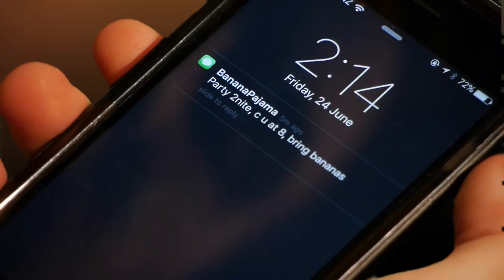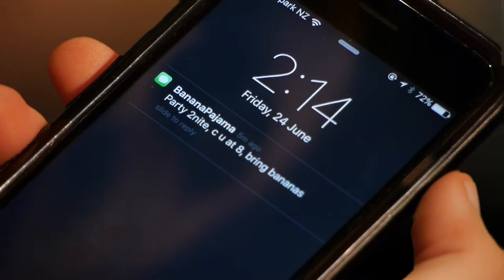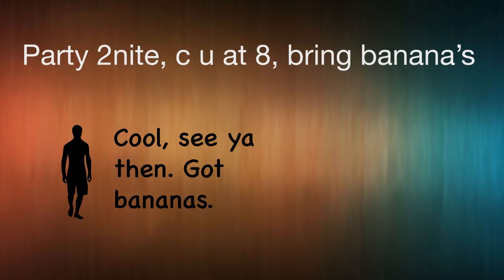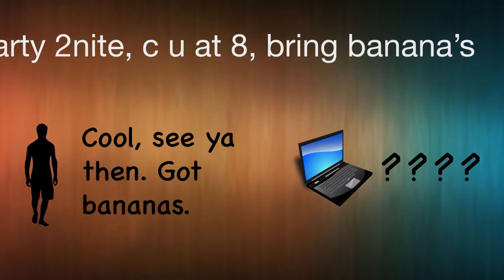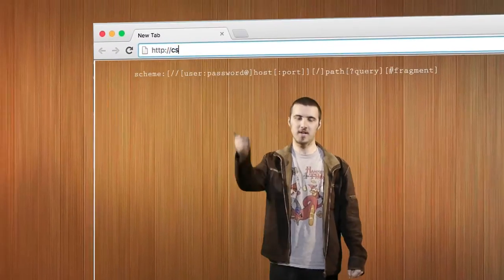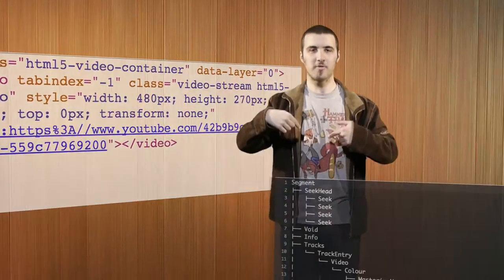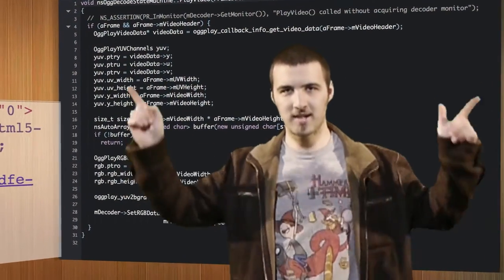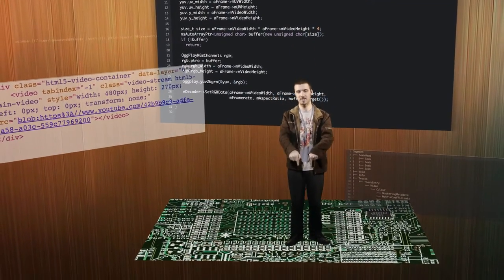Formal Languages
This video introduces the Formal Languages chapter of the "Computer Science Field Guide", an online interactive "textbook" about computer science, written for high school students. The guide is free, and is available from csfieldguide.org.nz .